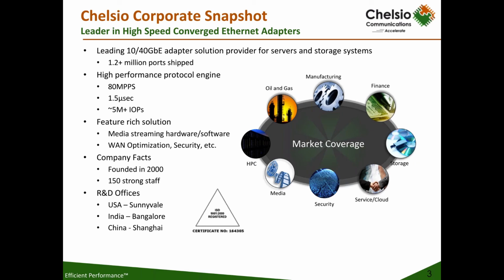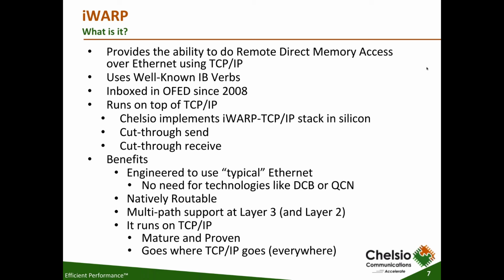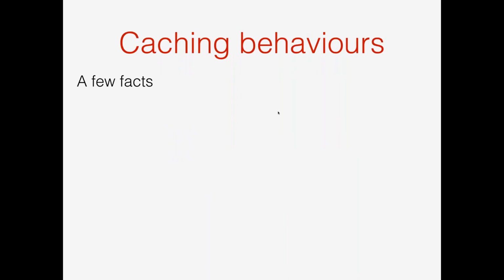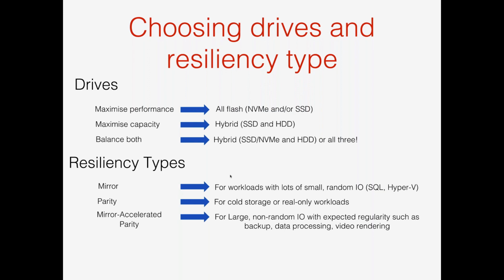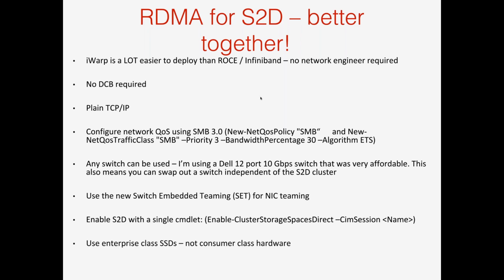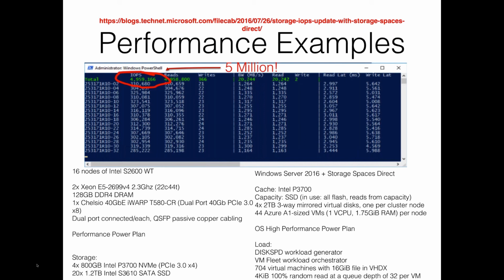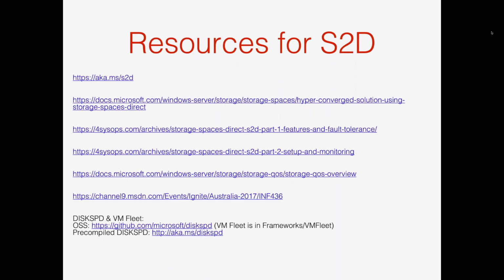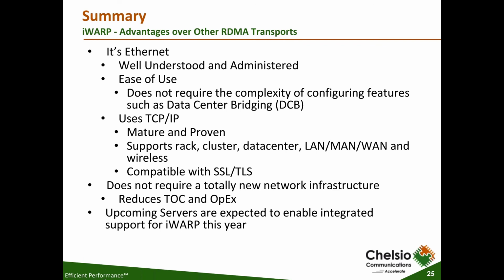Chelsio iWARP (RDMA/TCP) Networking for Storage Spaces Direct (S2D)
Please join Tom Reu (Consulting Application Engineer, Chelsio Communications), and his guests, Paul Schnackenburg (MCSE, MCT, MCTS and MCITP certified IT Consultant and Blogger), and Dan Lovinger (Principal Architect, Microsoft), as they discuss the demanding networking requirements for S2D to ensure optimal application performance and availability. Learn what your organization can do with S2D solutions for software-defined storage (SDS) optimized with Chelsio Communications networking.